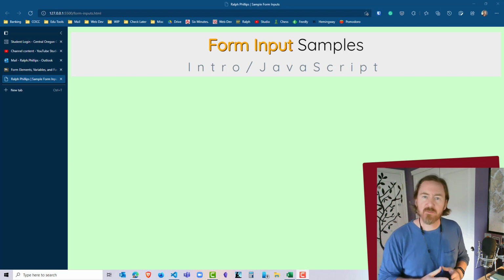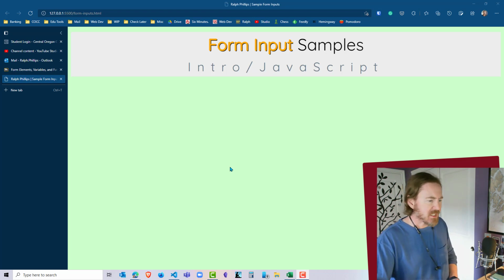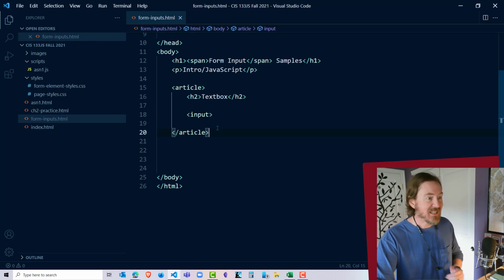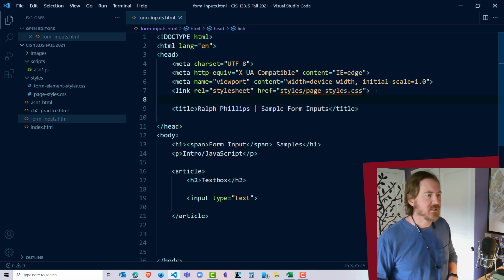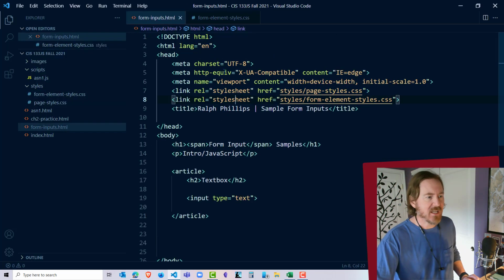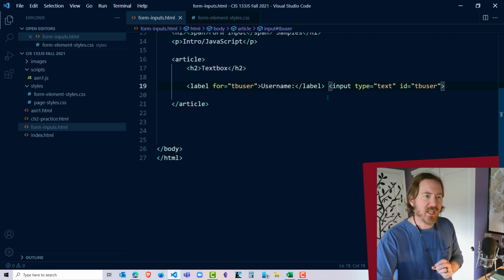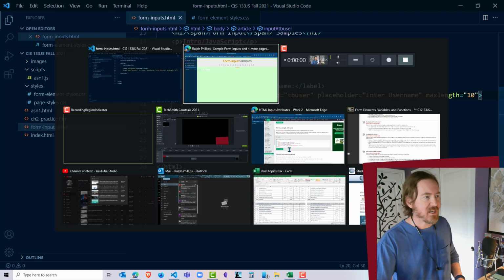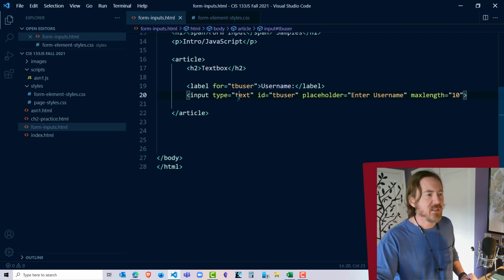Creating a Textbox Form Input Control